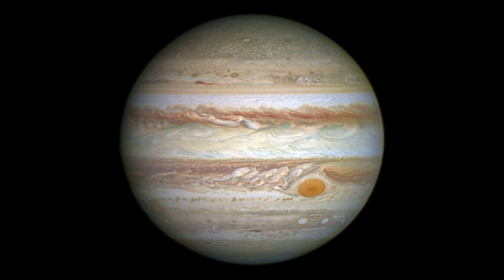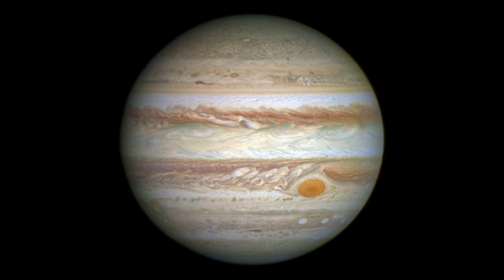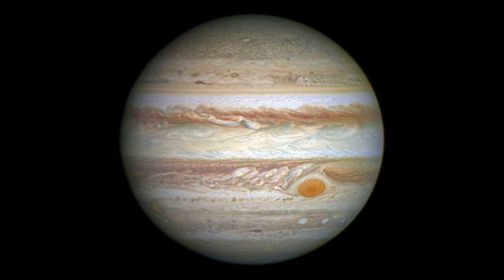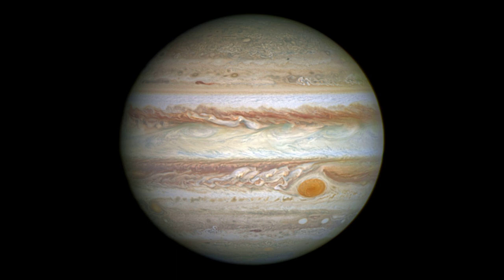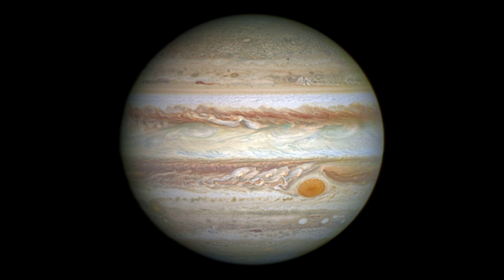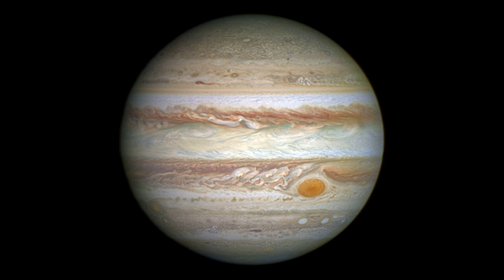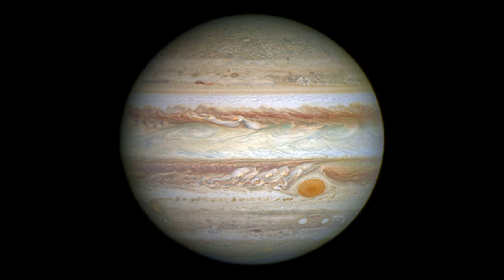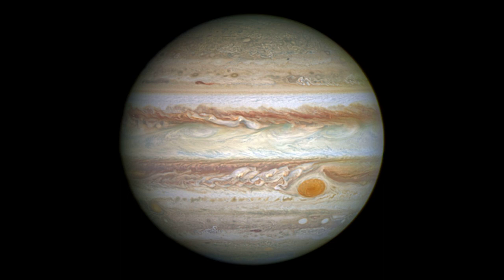Jupiter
Jupiter is the fifth planet from the Sun and the largest in the Solar System. It is a gas giant with a mass more than two and a half times that of all the other planets in the Solar System combined, but slightly less than one-thousandth the mass of the Sun. Jupiter is the third brightest natural object in the Earth's night sky after the Moon and Venus, and it has been observed since prehistoric times. It was named after the Roman god Jupiter, the king of the gods. Jupiter is primarily composed of hydrogen, but helium constitutes one-quarter of its mass and one-tenth of its volume. It probably has a rocky core of heavier elements, but, like the other giant planets in the Solar System, it lacks a well-defined solid surface. The ongoing contraction of Jupiter's interior generates more heat than it receives from the Sun. Because of its rapid rotation, the planet's shape is an oblate spheroid: it has a slight but noticeable bulge around the equator. The outer atmosphere is divided into a series of latitudinal bands, with turbulence and storms along their interacting boundaries. A prominent result of this is the Great Red Spot, a giant storm which has been observed since at least 1831. Jupiter is surrounded by a faint planetary ring system and a powerful magnetosphere. Jupiter's magnetic tail is nearly 800 million km (5.3 AU; 500 million mi) long, covering nearly the entire distance to Saturn's orbit. Jupiter has 80 known moons and possibly many more, including the four large moons discovered by Galileo Galilei in 1610: Io, Europa, Ganymede, and Callisto. Io and Europa are about the size of Earth's Moon; Callisto is almost the size of the planet Mercury, and Ganymede is larger. Pioneer 10 was the first spacecraft to visit Jupiter, making its closest approach to the planet in December 1973. Jupiter has since been explored by multiple robotic spacecraft, beginning with the Pioneer and Voyager flyby missions from 1973 to 1979, and later with the Galileo orbiter in 1995. In 2007, the New Horizons visited Jupiter using its gravity to increase its speed, bending its trajectory en route to Pluto. The latest probe to visit the planet, Juno, entered orbit around Jupiter in July 2016. Future targets for exploration in the Jupiter system include the probable ice-covered liquid ocean of Europa. In both the ancient Greek and Roman civilizations, Jupiter was named after the chief god of the divine pantheon: Zeus for the Greeks and Jupiter for the Romans. The International Astronomical Union (IAU) formally adopted the name Jupiter for the planet in 1976. The IAU names newly discovered satellites of Jupiter for the mythological lovers, favourites, and descendants of the god. The planetary symbol for Jupiter, , descends from a Greek zeta with a horizontal stroke, ⟨Ƶ⟩, as an abbreviation for Zeus. Jove, the archaic name of Jupiter, came into use as a poetic name for the planet around the 14th century. The Romans named the fifth day of the week diēs Iovis ("Jove's Day") after the planet Jupiter. In Germanic mythology, Jupiter is equated to Thor, whence the English name Thursday for the Roman dies Jovis. The original Greek deity Zeus supplies the root zeno-, which is used to form some Jupiter-related words, such as zenographic. Jovian is the adjectival form of Jupiter. The older adjectival form jovial, employed by astrologers in the Middle Ages, has come to mean "happy" or "merry", moods ascribed to Jupiter's astrological influence. Jupiter is believed to be the oldest planet in the Solar System. Current models of Solar System formation suggest that...

This podcast is proudly presented to you with love by Dieva Chi (E.V.A., or short Eva) also known as "Dievachi".

Love, like, dislike, or hate.
Smash a bell so that it rings!